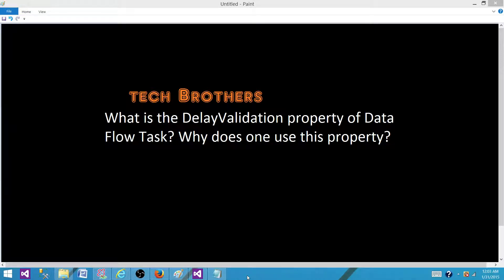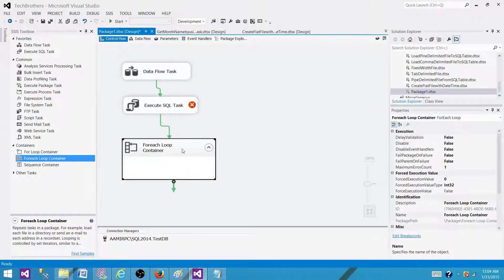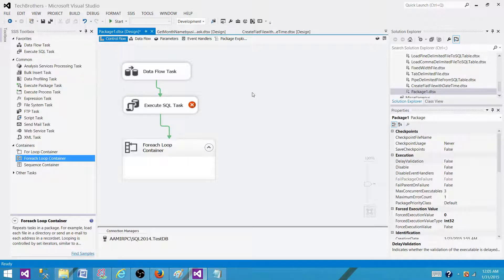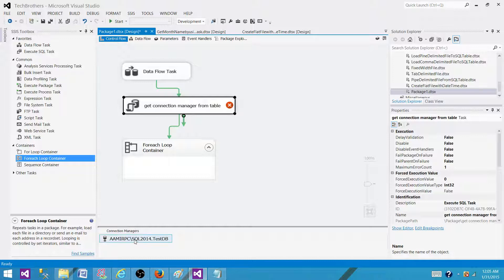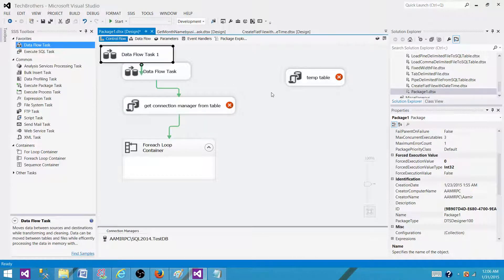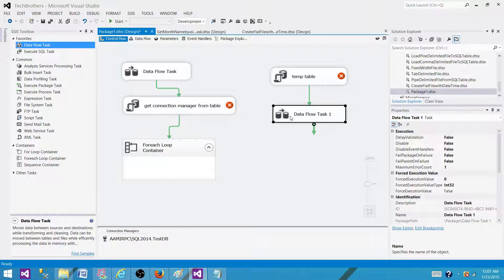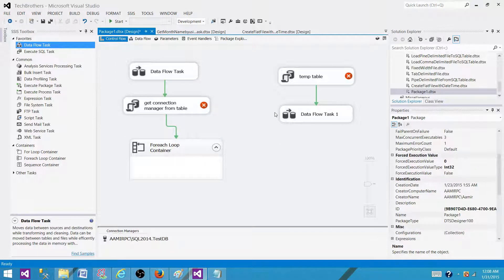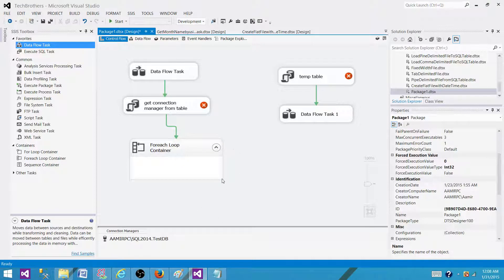What is DelayValidation Property in SSIS Package - SSIS Interview Question & Answer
In this SQL Server Integration Services (SSIS) Interview Question video, you will learn the answer of question "What is the DelayValidation property of Data Flow Task? Why does one use this property? "